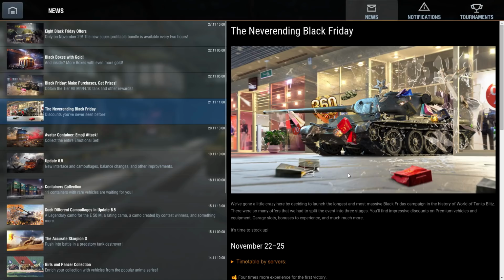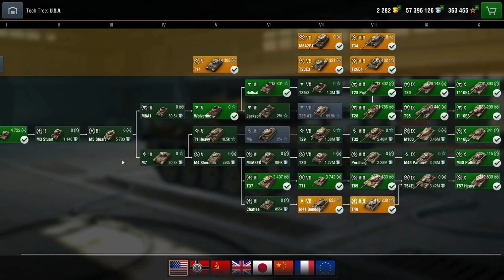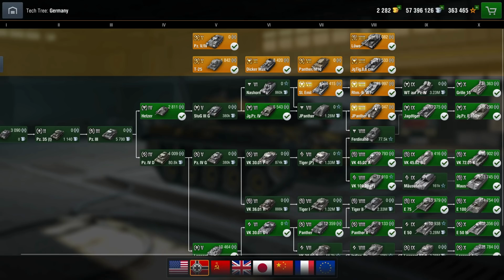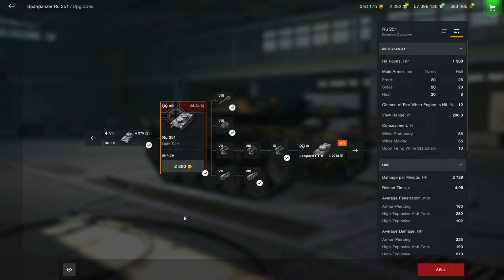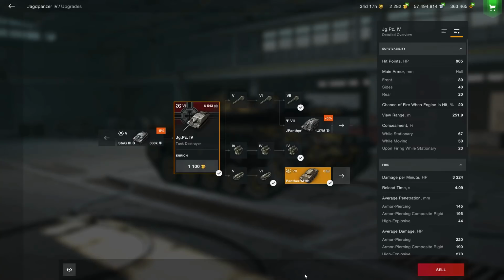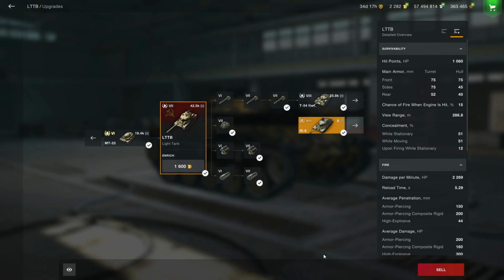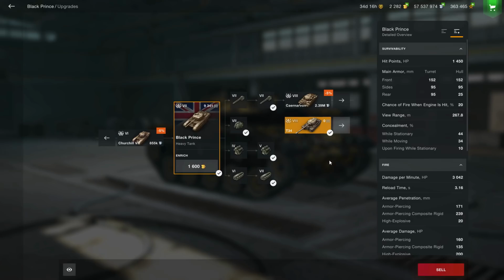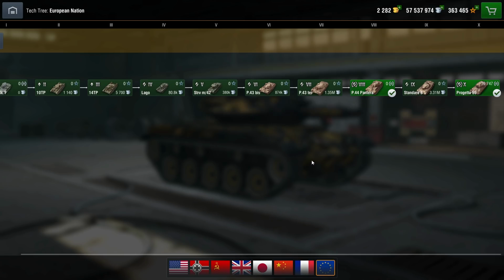[WOTB]: Which Tanks Should You Enrich ?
This video contains strong flexing.